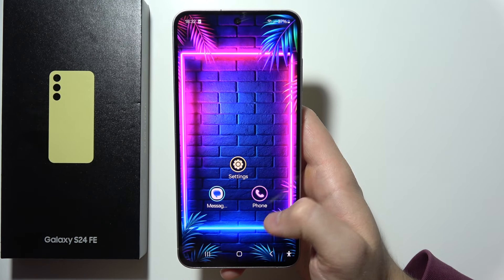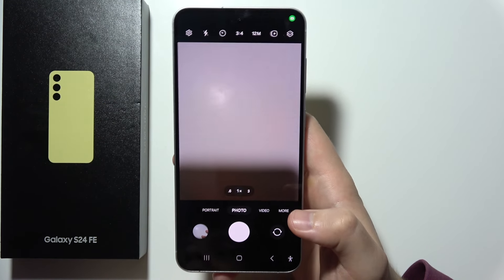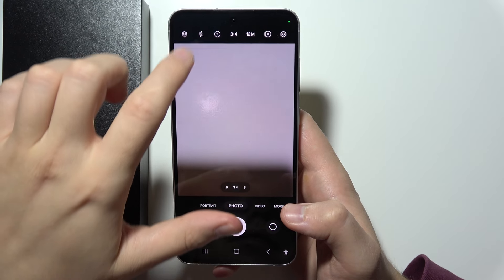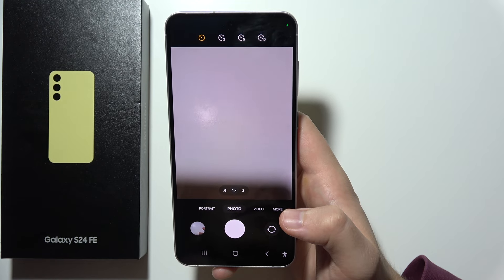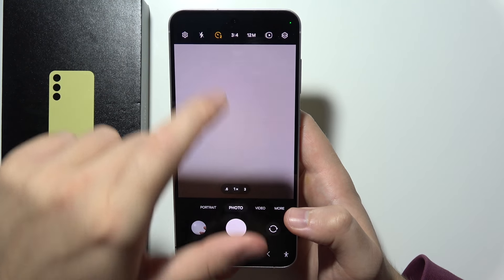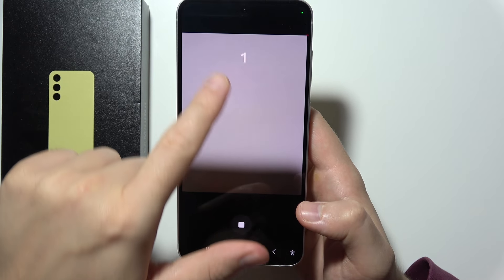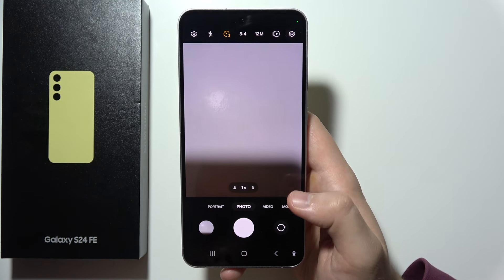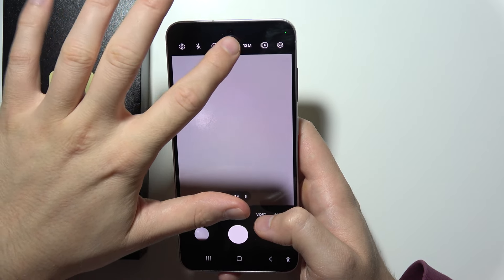Samsung S24 FE: How to Turn On Camera Timer (Shutter Delay)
In this video, you'll learn how to turn on the camera timer, or shutter delay, on your Samsung Galaxy S24 FE. I’ll guide you through the steps to enable this feature in the camera app of your Samsung S24 FE, allowing you to take hands-free photos with ease. Whether you're setting up a group shot or taking selfies, this tutorial will help you use the camera timer effectively on your Galaxy S24 FE.